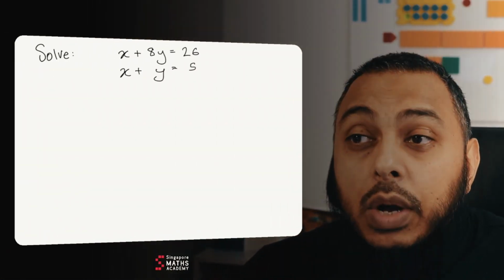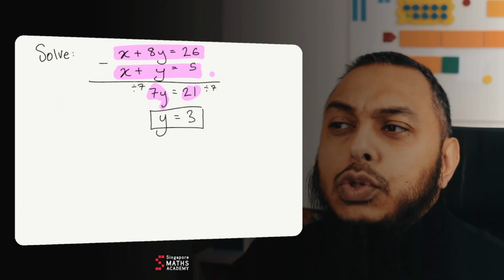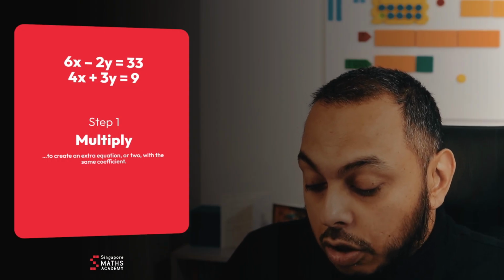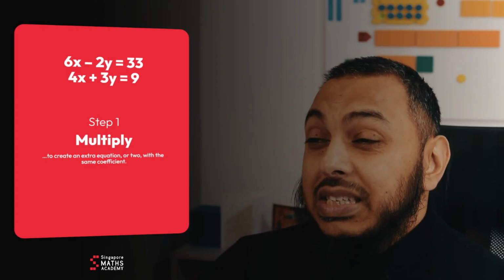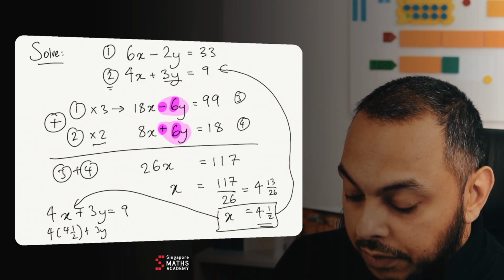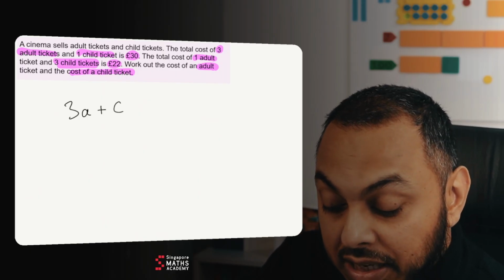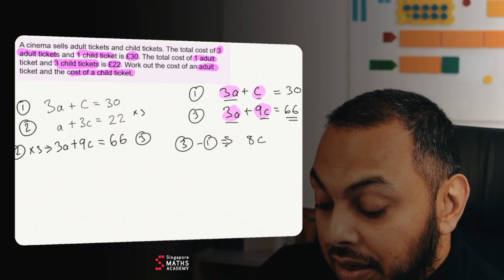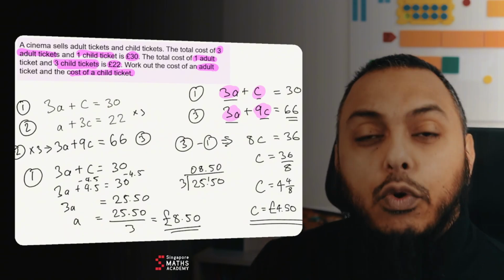Year 8 Simultaneous Equations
Learn how to solve Year 8 simultaneous equations with this easy tutorial. We'll break down the steps to solve complex word problems effortlessly!